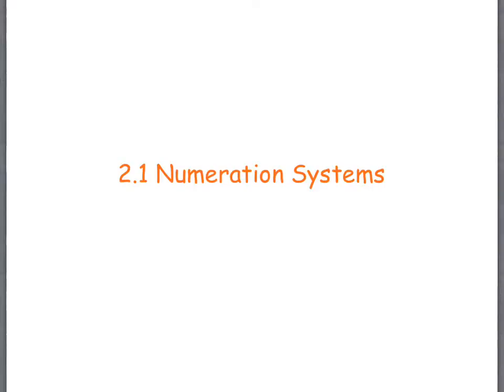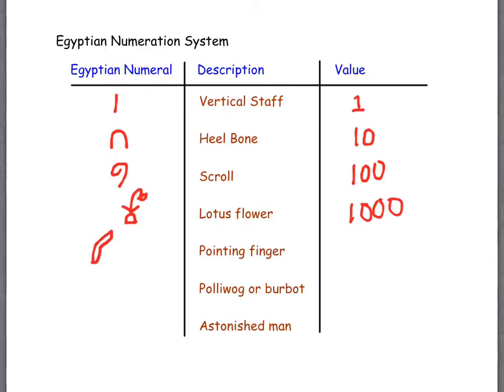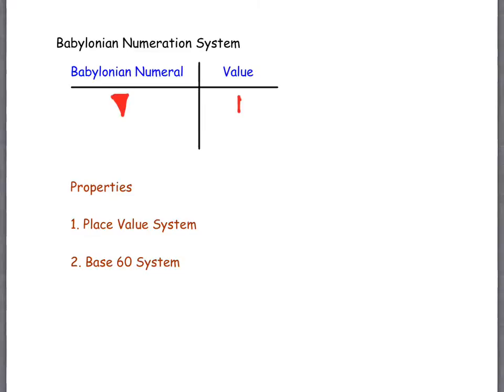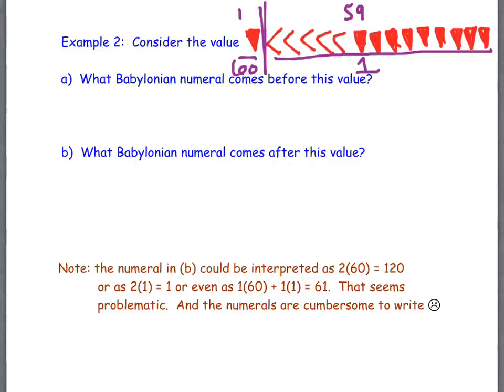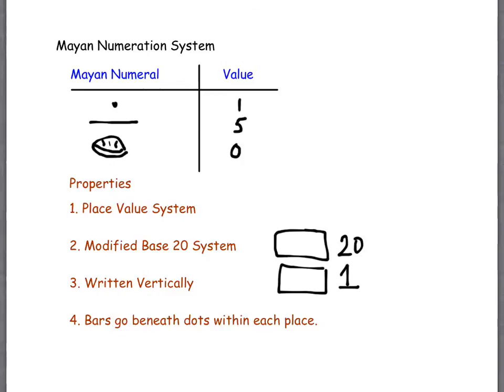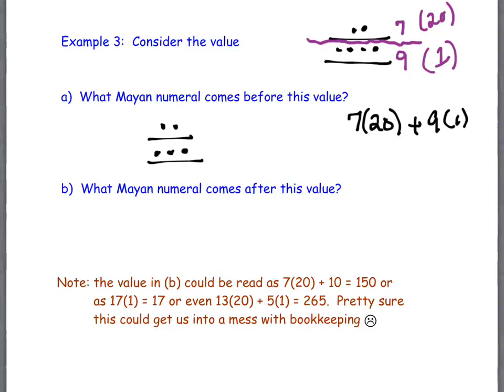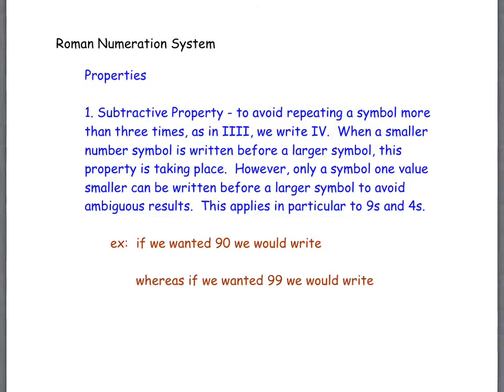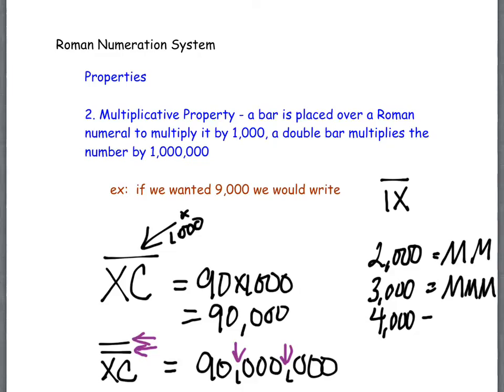2.1 Numeration Systems (part 1)